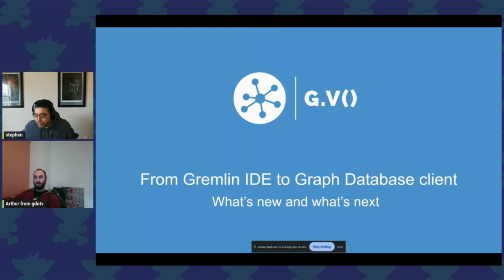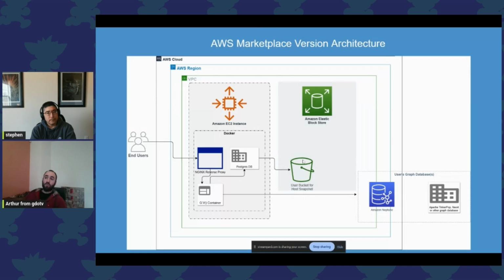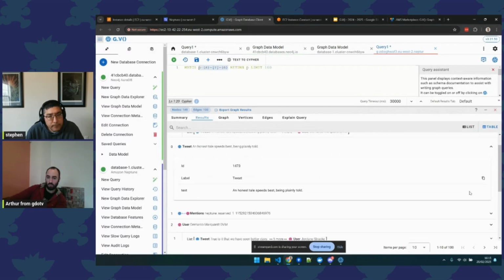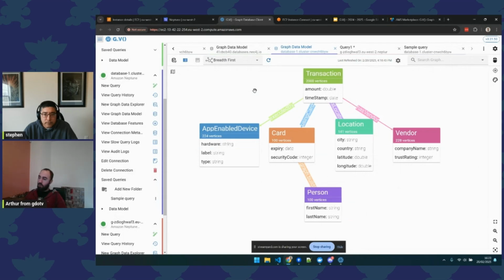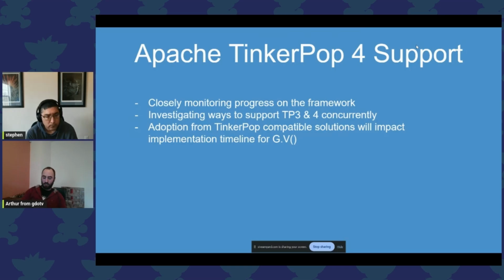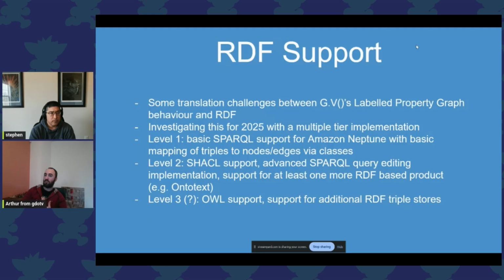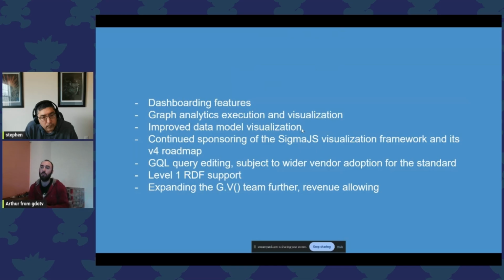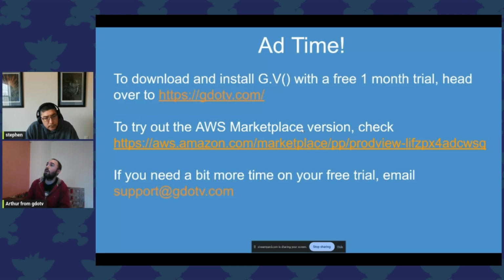TinkerPop Wide: G.V() - From Gremlin IDE to Graph Database Client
In this session, Arthur Bigeard, creator of G.V(), discusses the latest developments in their Apache TinkerPop tooling and future plans for 2025.